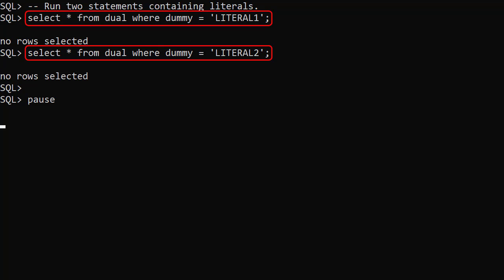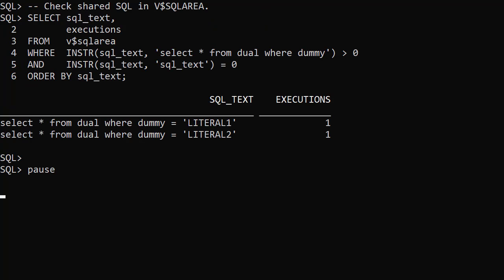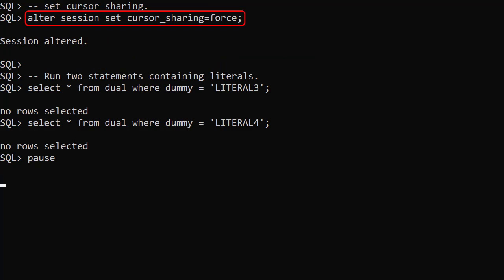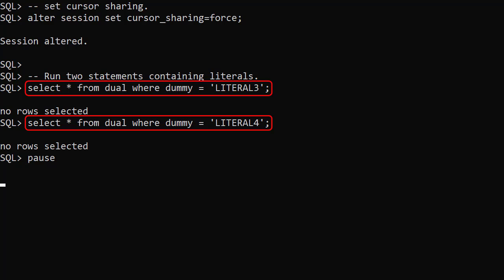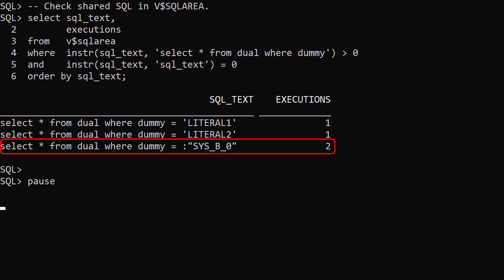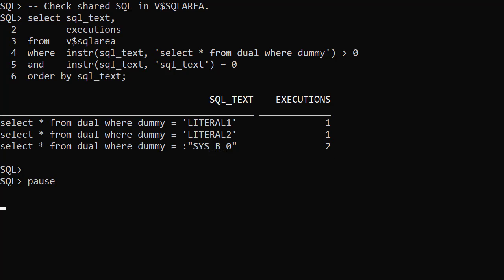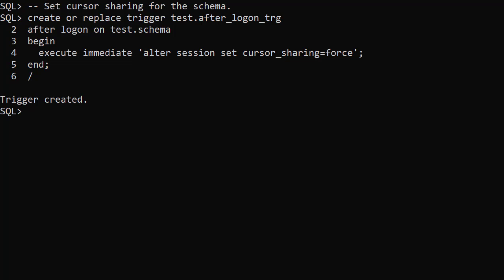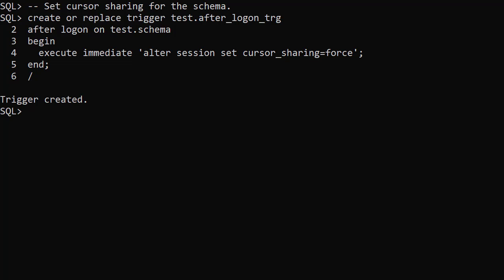CURSOR_SHARING : Automatically Convert Literals to Bind Variables in SQL Statements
In this video we'll discuss the CURSOR_SHARING parameter, which determines how the database handles statements containing literal values.